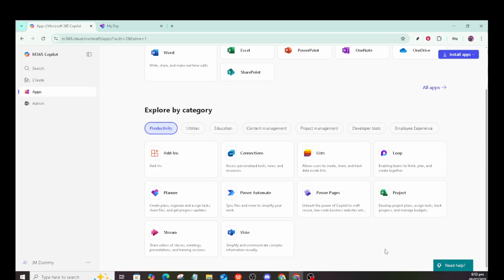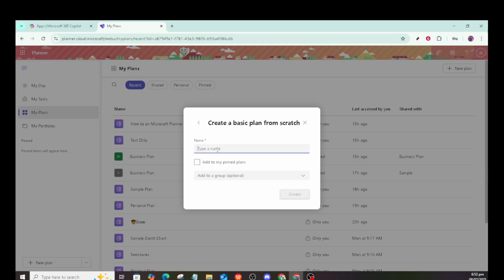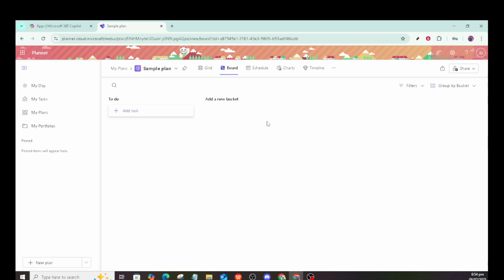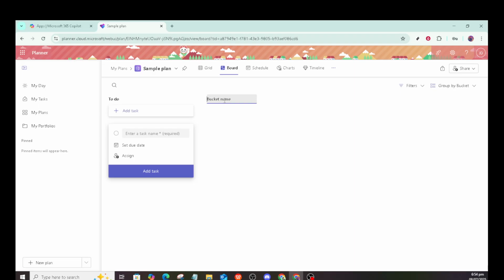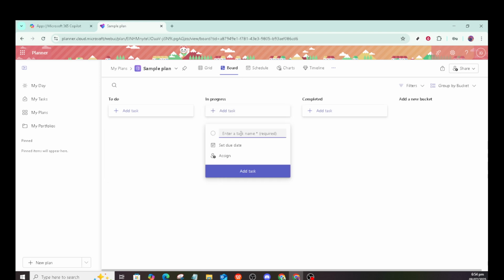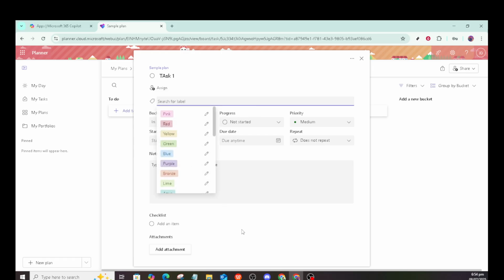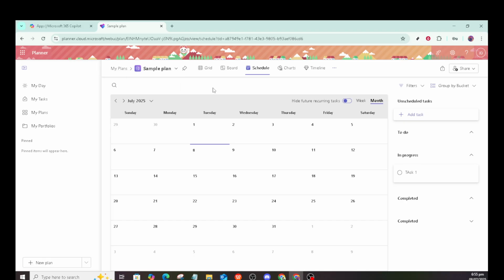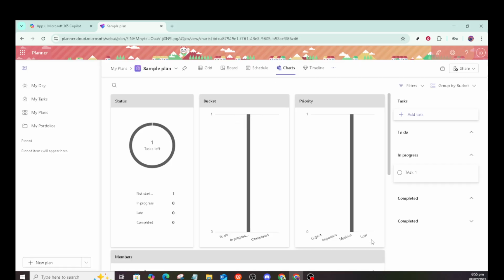How to Use Microsoft Planner [2025 Full Guide]